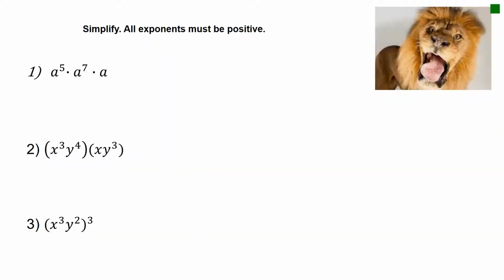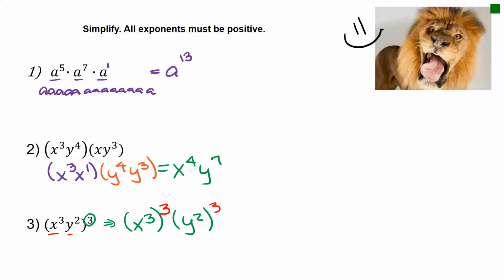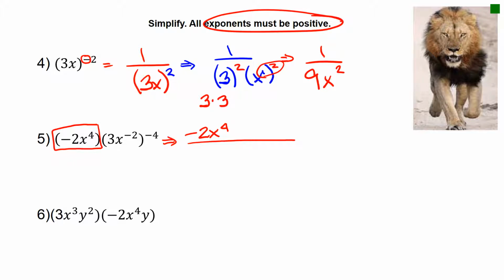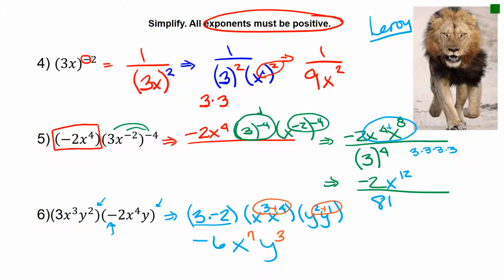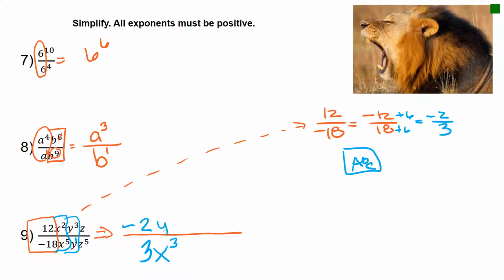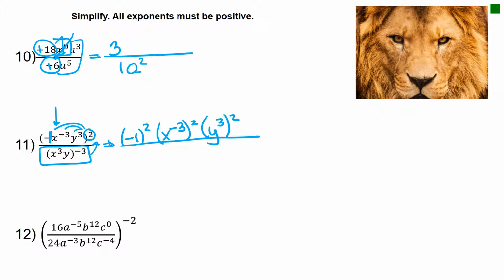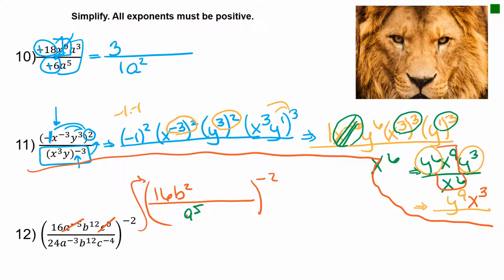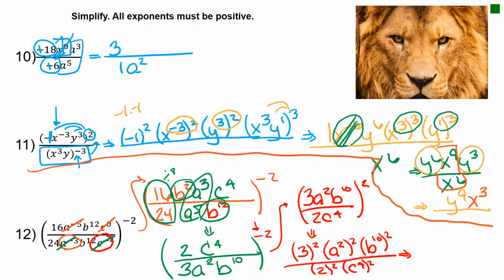5 6 Exponent review 2 PP